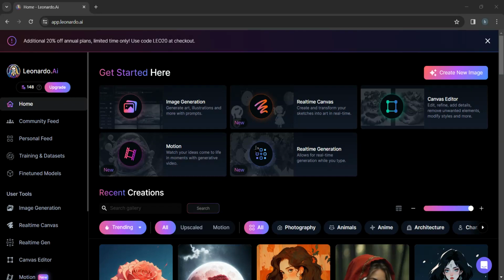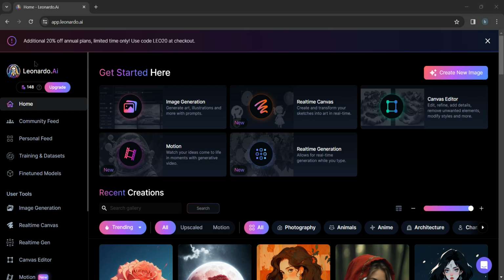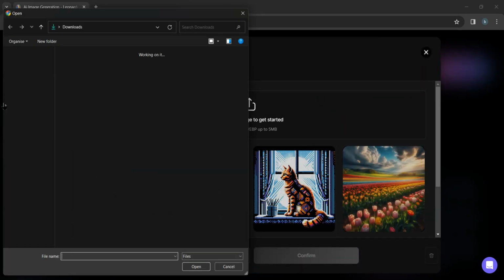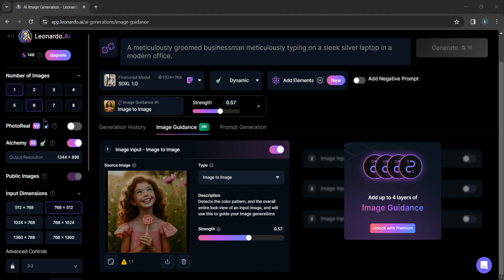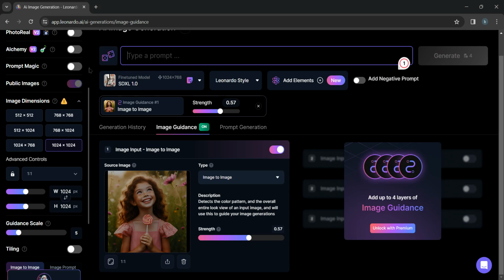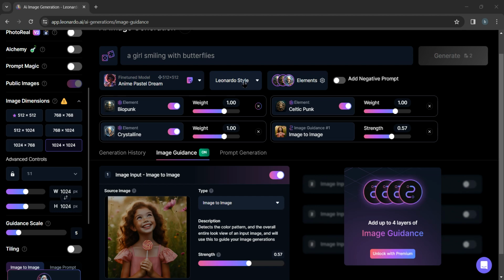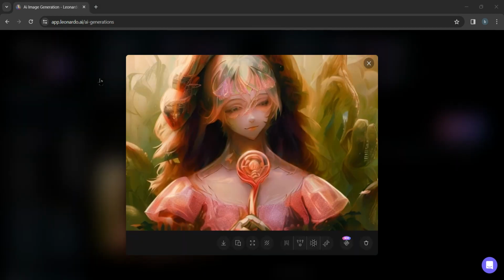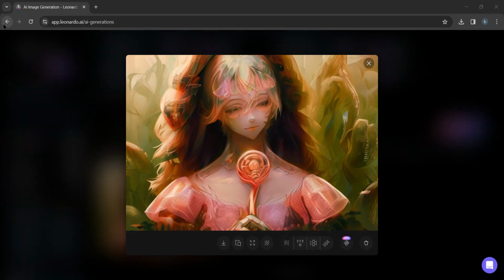How To Use Image And Ask Leonardo Ai To Work On It | Ai Tutorial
In this video, I am gonna show you How To Use Image And Ask Leonardo Ai To Work On It